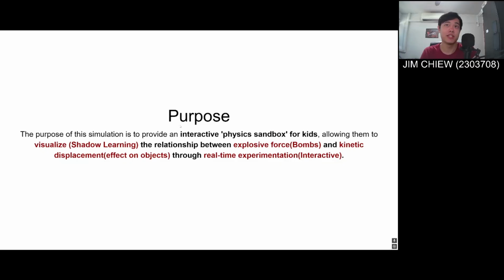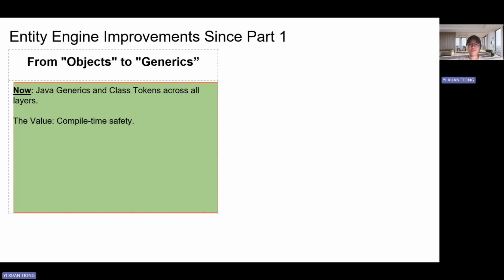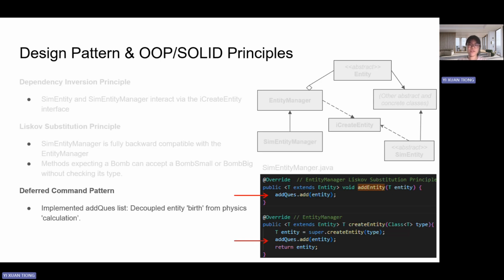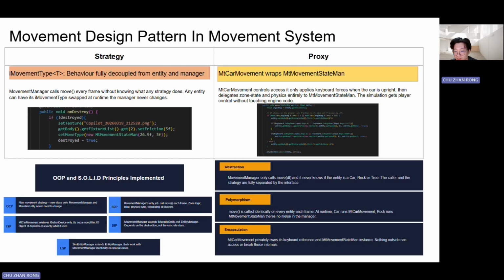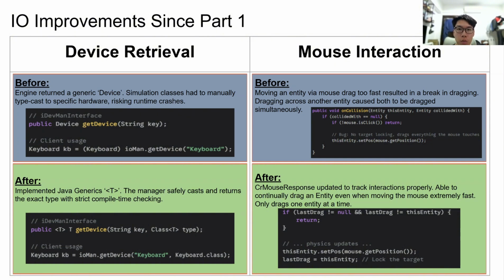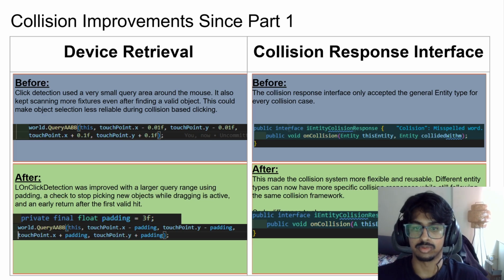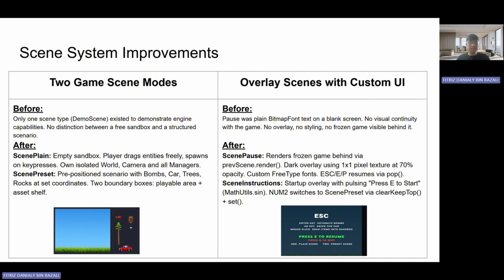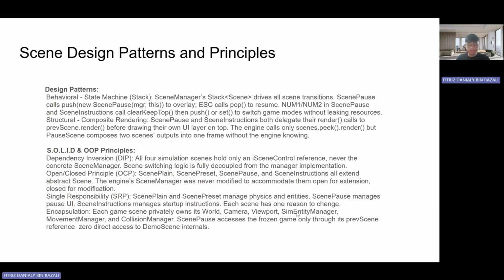INF1009 PT10T5 PART2